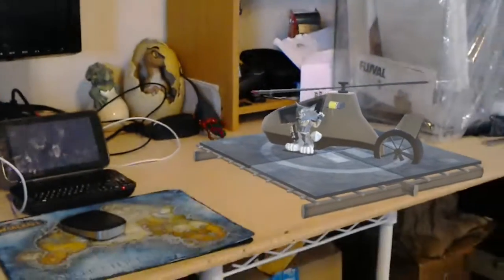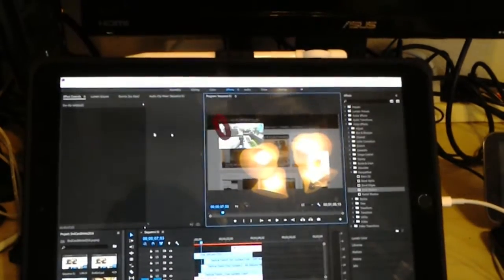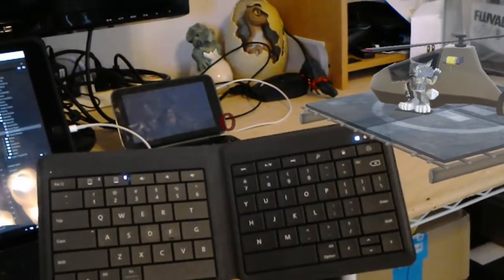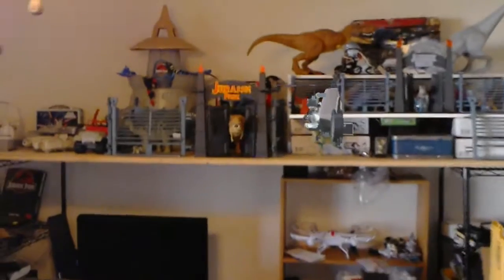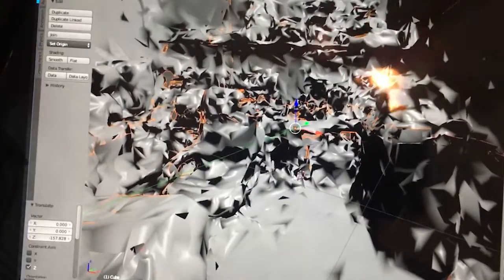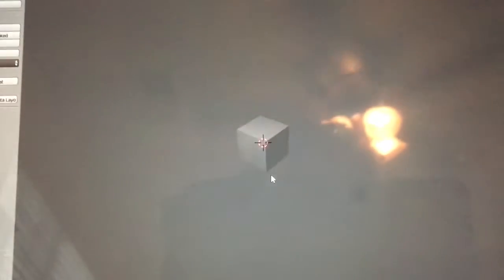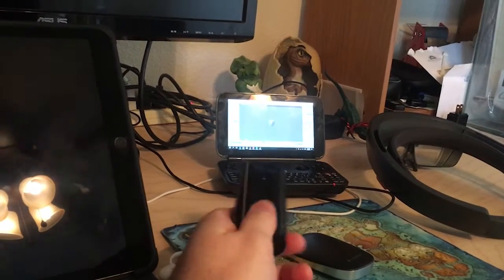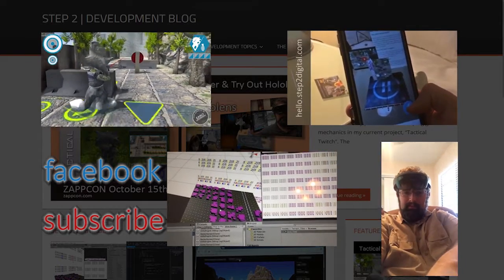GPD Win, Hololens, Premiere Pro, Blender, Duet Display, Ipad Pro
In my last GPD Win video I looked at Photoshop, Unity 3D and others, in this second part of my GPD Win productivity Review I demo some of my own projects while showing how well the GPD can work with applications such as Adobe Premiere Pro, Blender 3D, and how I like to use it as a portable web terminal for Hololens. There is some other stuff in there too.

Let me know if you guys have any other questions, and I'll try to answer them.